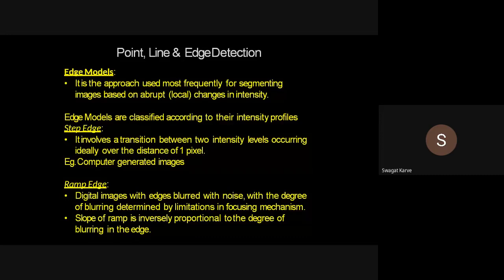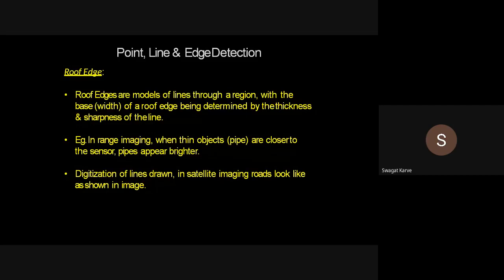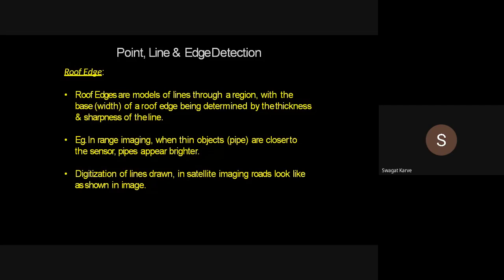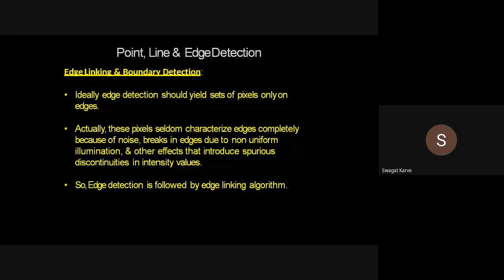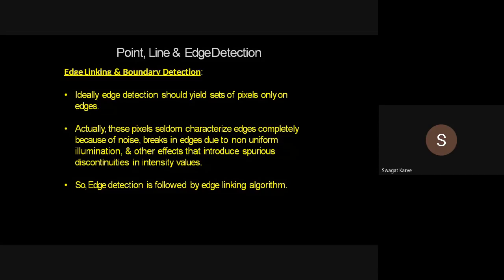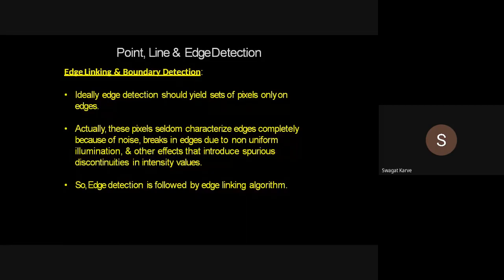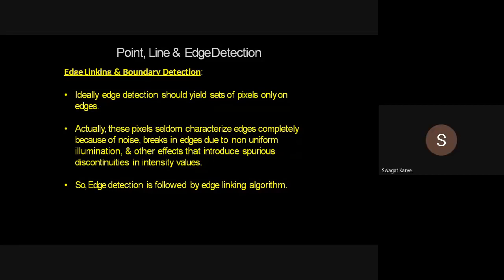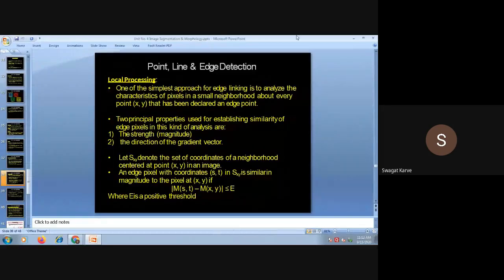Unit No 4 Lect No 10 IVP